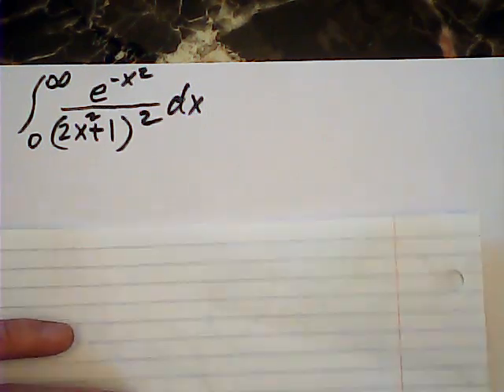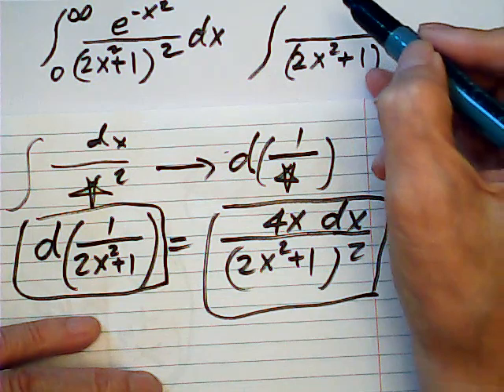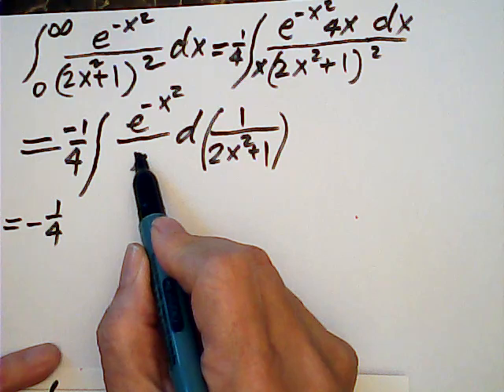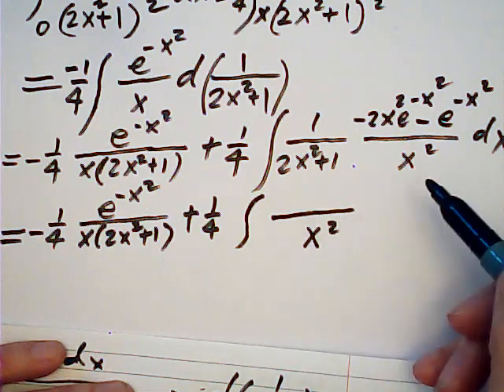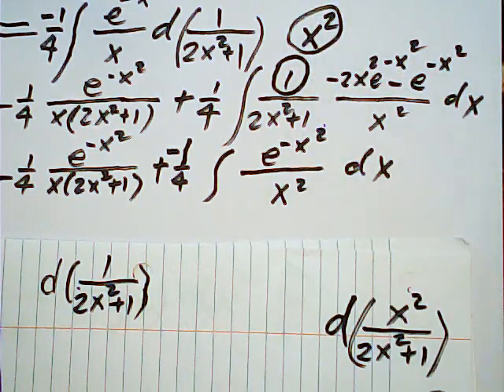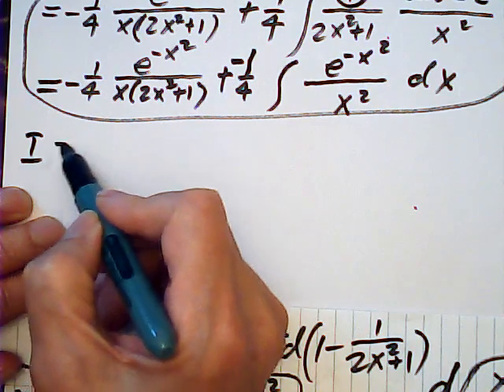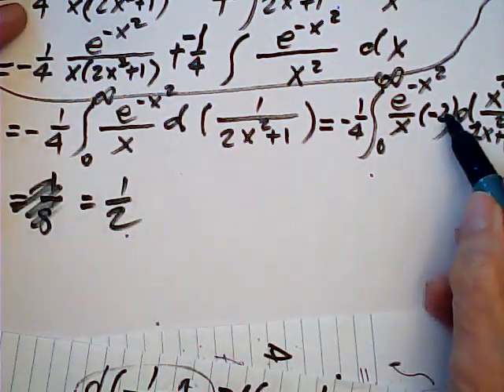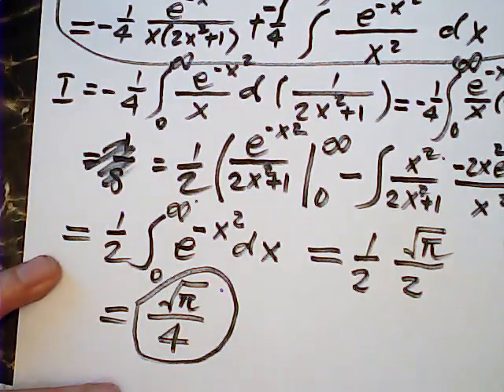an interesting integral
a nice way treating BY Parts